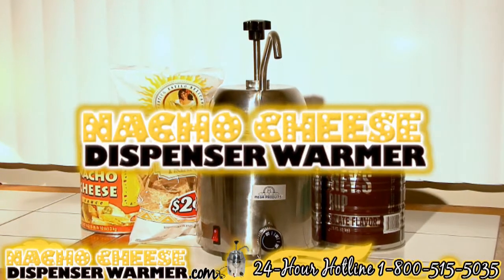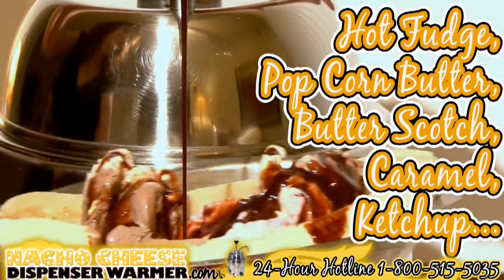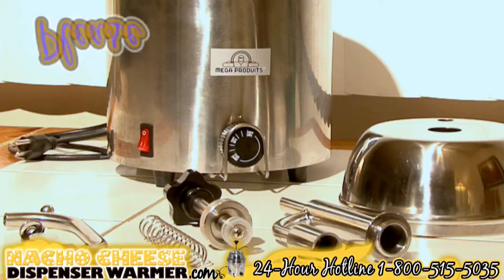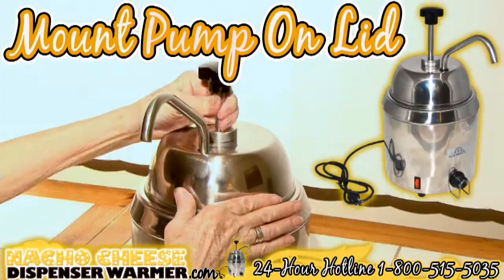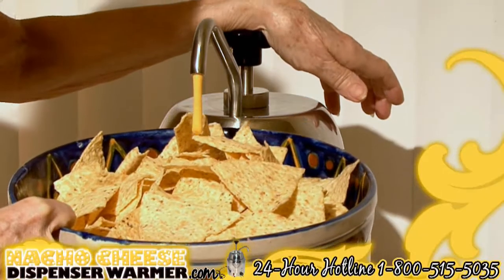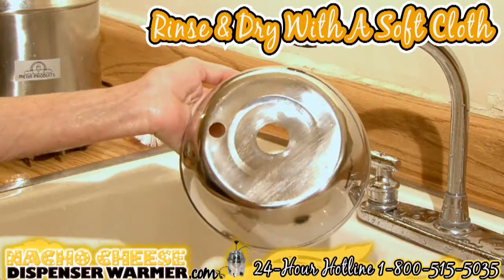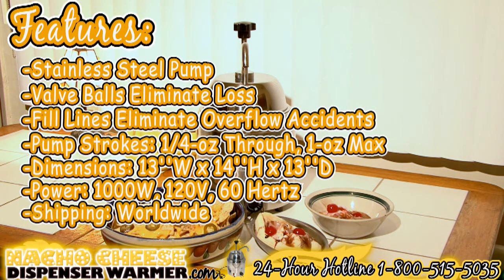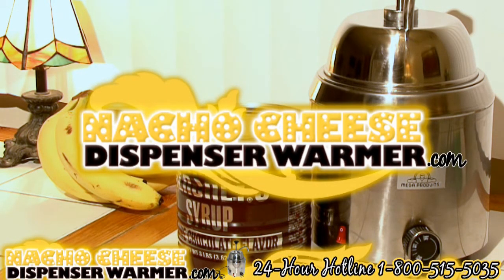nacho cheese warmer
Hot Fudge, Nacho Cheeese Dispensers with Pump

If you are someone who would like to make your own desserts at home or a convenience store then here is a great hot toppings warmer for your kitchen or business ?hot fudge dispenser.

This dispenser made of stainless steel is an ideal product as it is a warmer and dispenser rolled into one. It helps to warm and dispense other thick condiments as well such as hot chocolate, caramel, melted cheese or hot butter thus making it a great companion in your kitchen experiments.
Features

    Stainless Steel pump with captured valve balls to eliminate loss;
    Thermostatically Controlled to hold pruducts at serving temperature;
    Lift-off lid is shaped to cover ladle opening and protect product;
    Hot Chocolate Dispenser
    Pop Corn Butter Dispenser
    Nacho Cheese Dispenser -hot nacho cheese
    Capacity: 3.1 liters (3 quarts);
    Power: 500 watts and 120 volts;
    Price: $229.95;

Warmer - Dispenser Benefits

This hot fudge dispenser has superior design qualities and some amazing features. The valve balls ensure that the hot fudge does not flow outside when you place it in the device. Helpful marker lines show you the maximum capacity above which it would overflow. The device can be used even in small scale cafes as it has a maximum capacity of 3qt.

The dispenser helps to prepare various desserts such as hot fudge sundae, hot fudge topped chocolate ice cream, hot fudge chocolate cakes, hot fudge brownies and even hot fudge sweet pies. You can also control the amount of material dispensed using different settings for the pump strokes. This adds to its use as a creative dessert making aide. The hot fudge warmer uses 500W, 120V power for its operations .

The hot fudge warmer is quite versatile and is one of its kinds as most other dispensers make a mess of dispensing thick liquids. Add to it, the fact that you would have to use different devices for warming your condiments and a different one to dispense it, leads to a messy kitchen and a lot of wastage. This hot toppings dispenser takes away all the hassles of dessert making by rolling the warming and dispensing process into one easy to use product.

The other advantages of the hot fudge dispenser include the fact that it is priced reasonably making it affordable for everyone. The fact that you only pay a couple of hundred dollars for this it makes it a compelling proposition for your kitchen needs. The hot fudge dispenser can be put to use in other areas as well and can be easily used as a caramel warmer, a chocolate warmer, a caramel dispenser, a chocolate dispenser and even as a pop corn butter dispenser or nacho cheese dispenser. Thus you can use it for desserts as well as snacks.

This hot fudge dispenser is also lightweight and the ease of use is enhanced by the fact that all settings can be manipulated by a few button clicks. The dispenser allows you to indulge your creative senses and helps to translate your imagination into reality.
Online Shopping

For further details about our product you can reach our customer service person using our toll free number. You can also place an order for this hot toppings dispenser and warmer online or over telephone. We supply it globally and the hot fudge dispenser can be ordered in bulk as well for your restaurants. For wholesale orders there would be a further discounted price thereby making it an even more attractive option. So go ahead and place your hot fudge dispenser orders right away.

24 Hour Customer Service: 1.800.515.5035
Skype: WholesaleMint